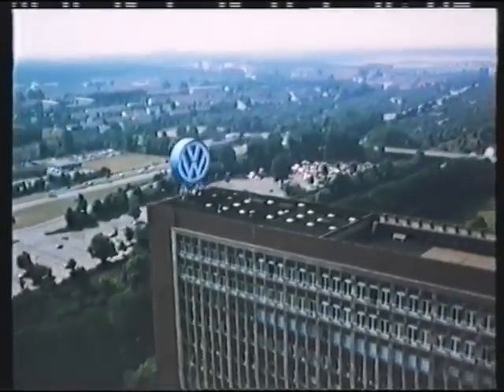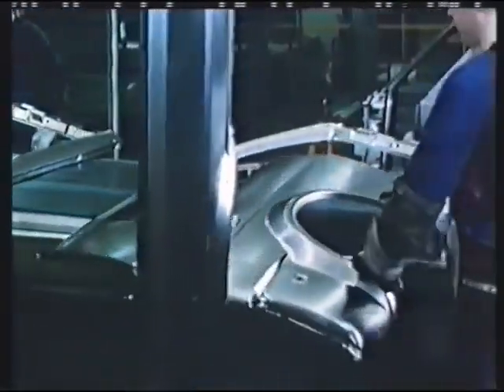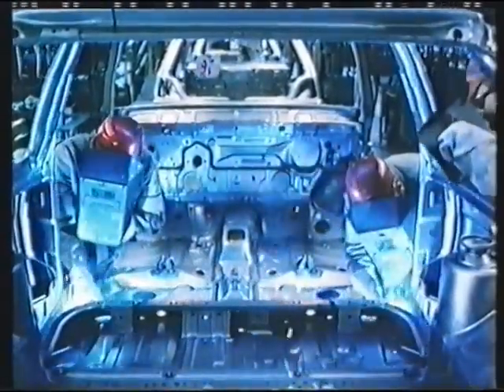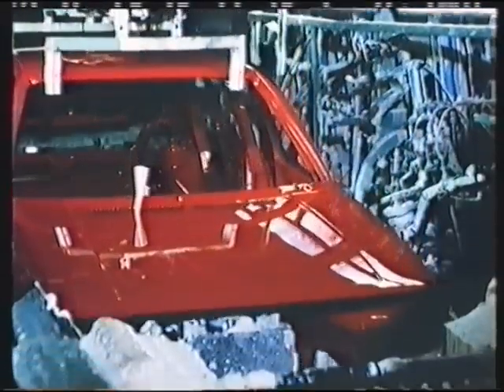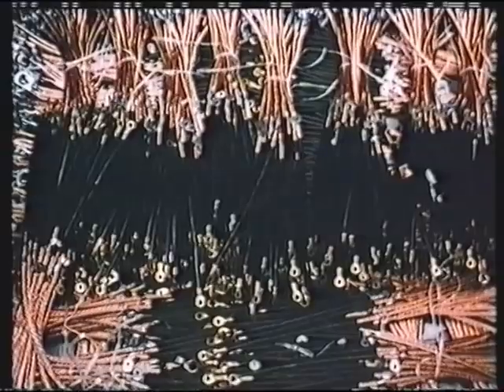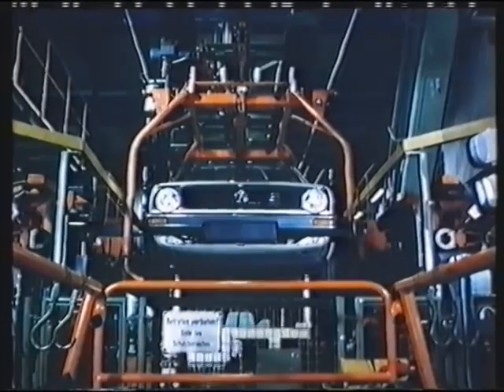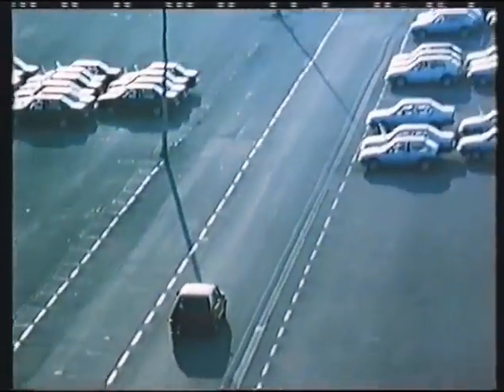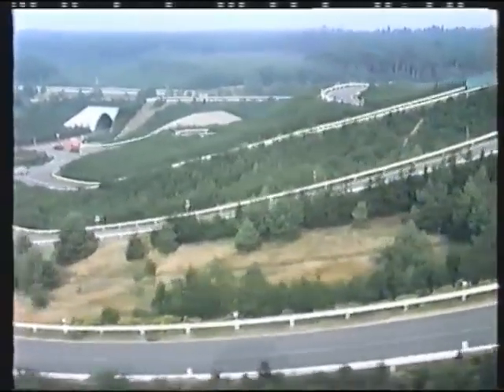VW Golf Mk2 - Factory Movie